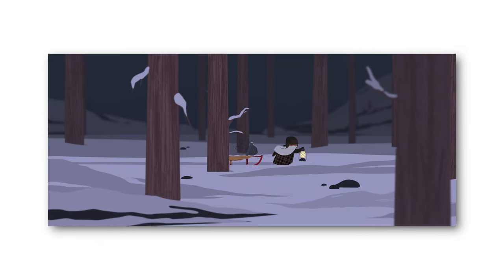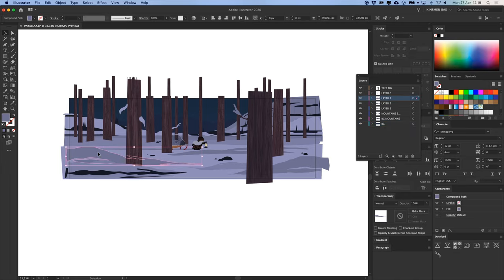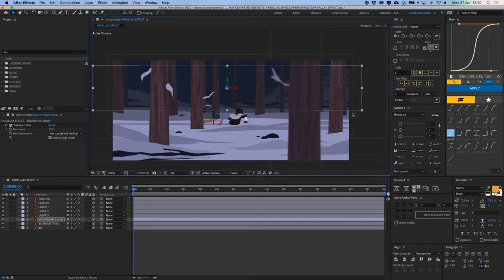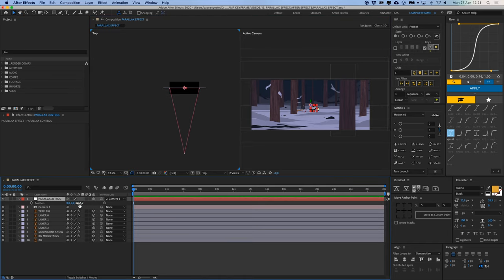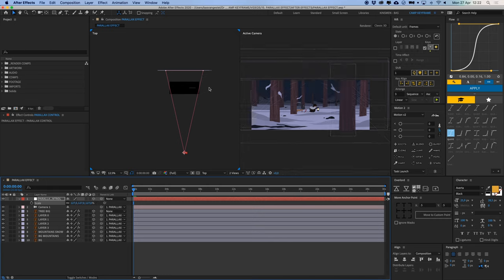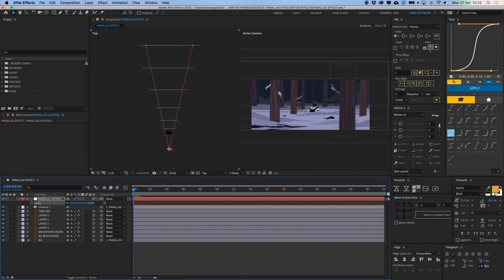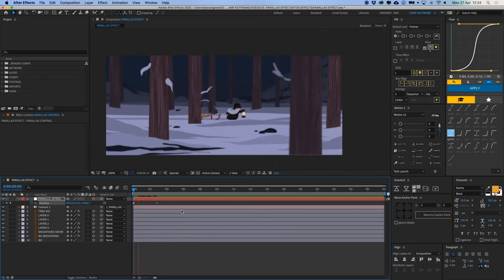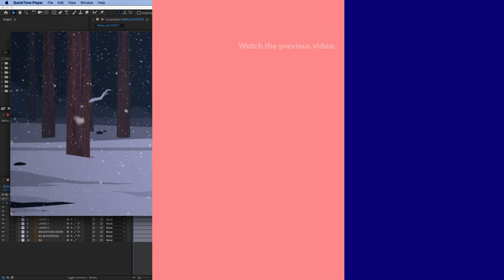'3D Parallax Effect' Rig - After Effects Tutorial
Hey everyone. In this video I'll quickly show you how to easily create a cool 3D Parallax effect in After Effects. With this method you can create a nice Parallax effect with a smart little rig that doesn't require keyframes or expressions. It's really easy and takes away the hassle of putting all your layers in 3D and scaling them up again. Enjoy! :)

Bas